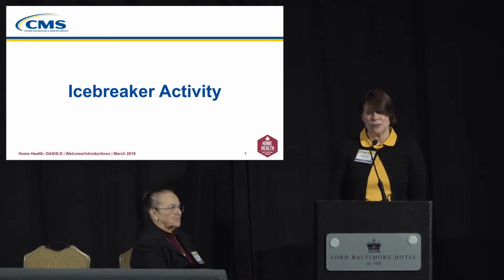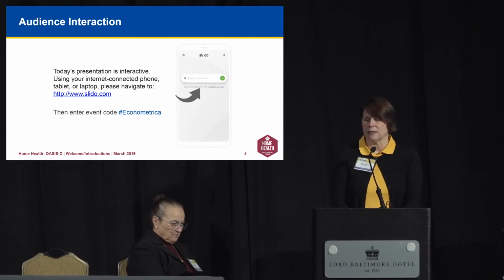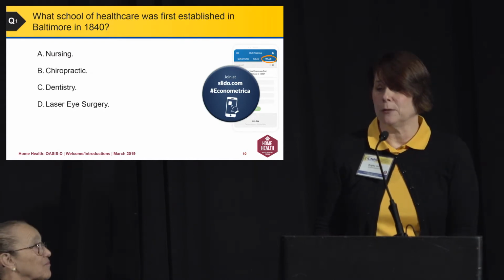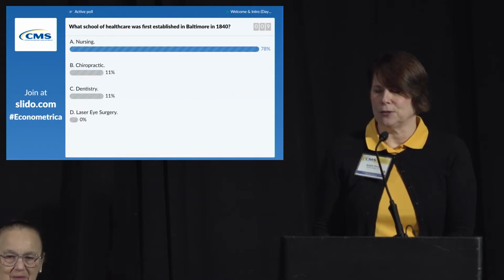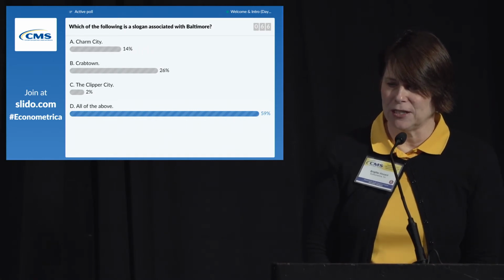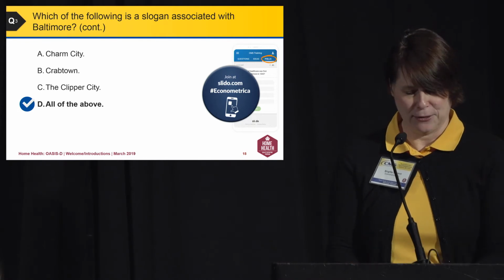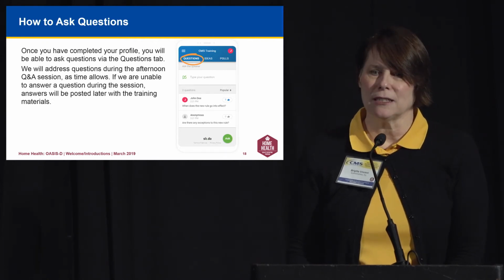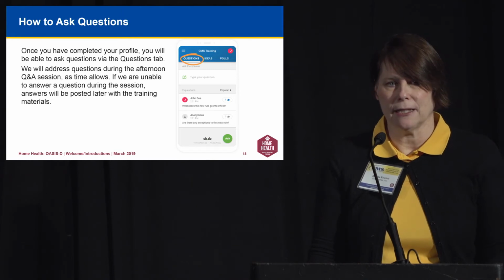Welcome/Introductions - March 6, 2019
This video from the March 2019 Home Health (HH) Quality Reporting Program (QRP) Provider Training held March 5 and 6, 2019, presents the opening remarks of the second day of the two-day training event.